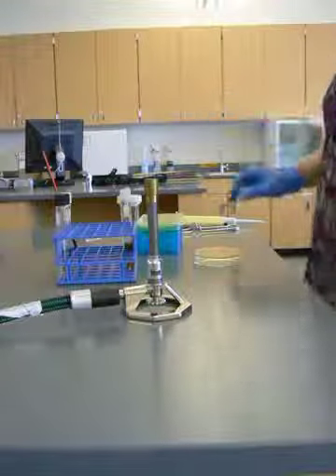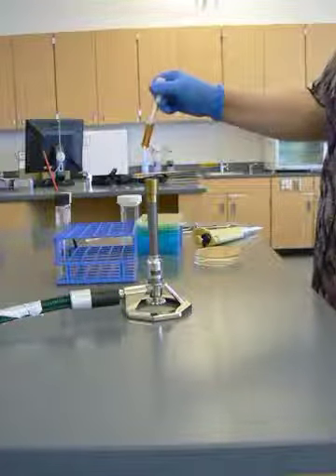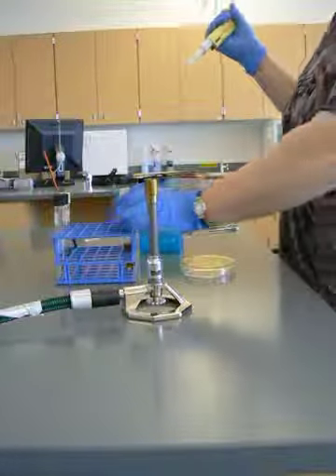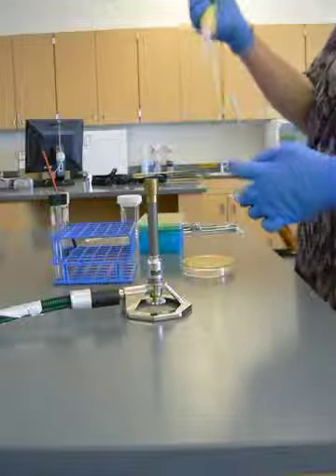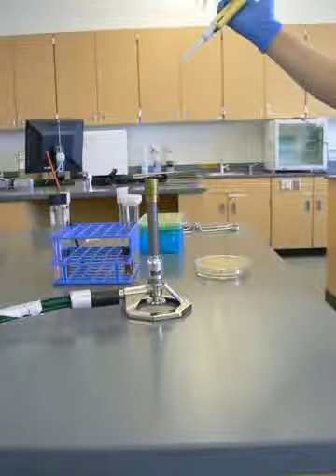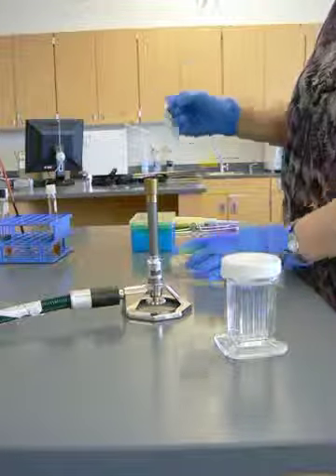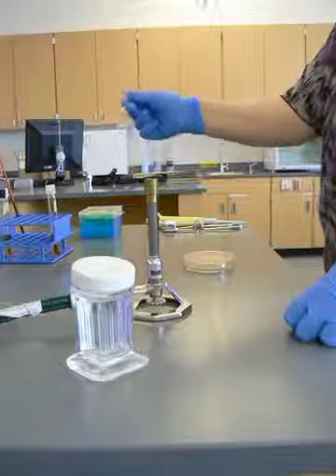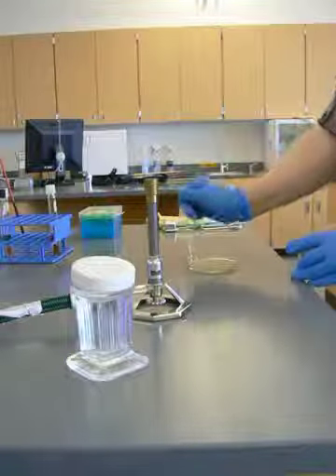CWI Spread Plate